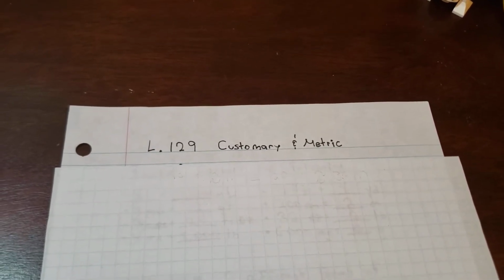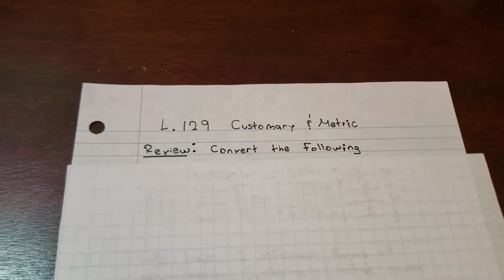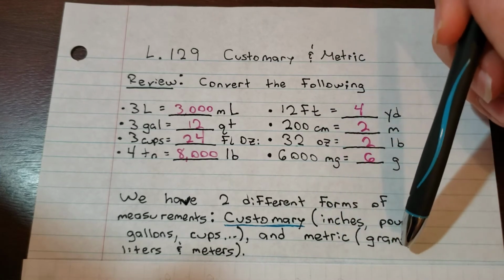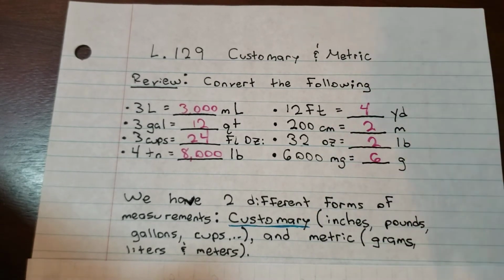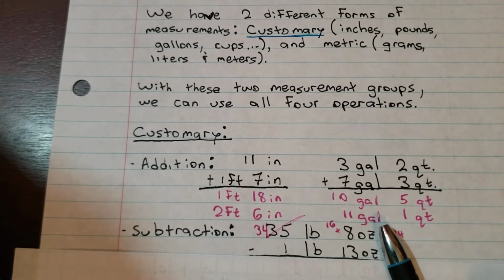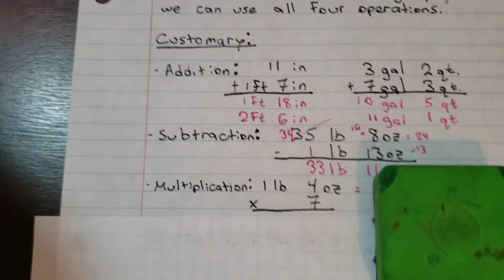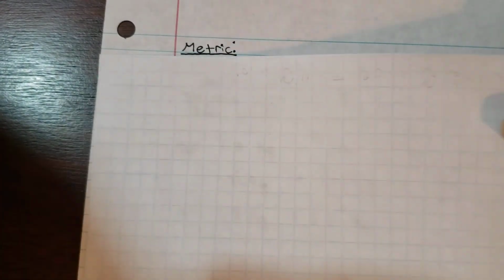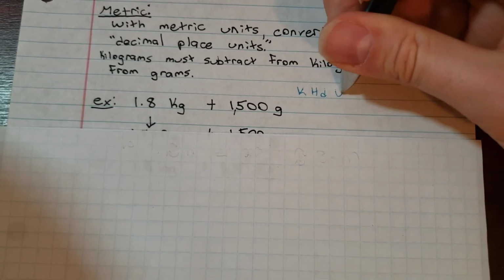Math 6 - L.129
Notes for L.129 on 3/31